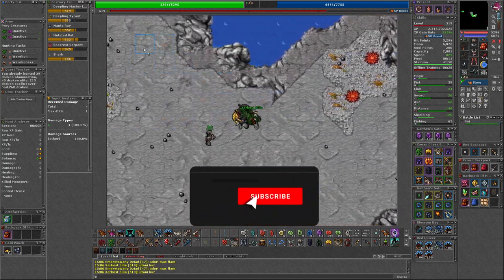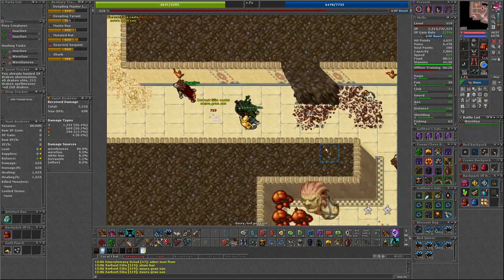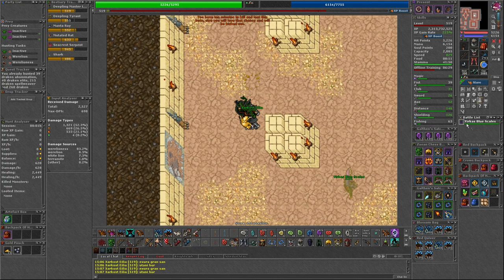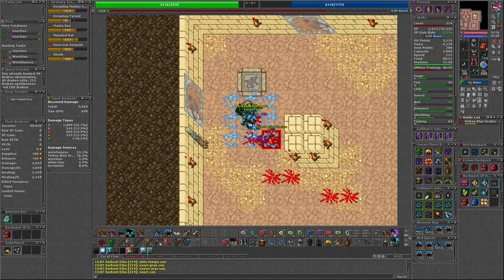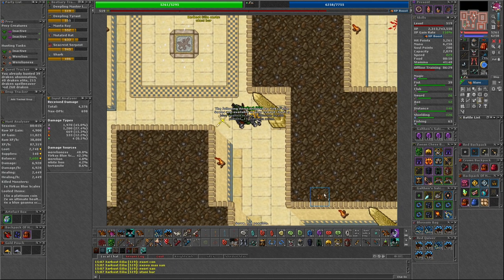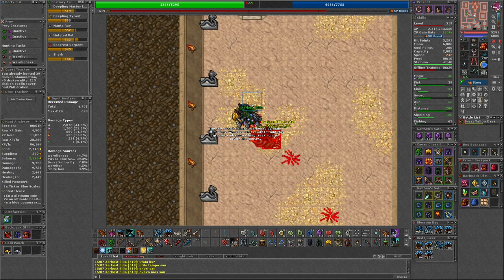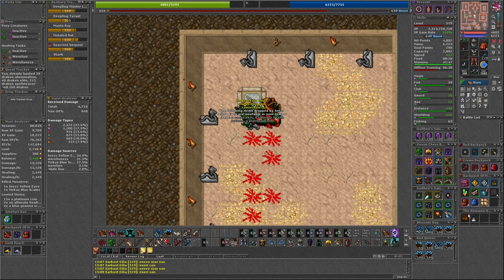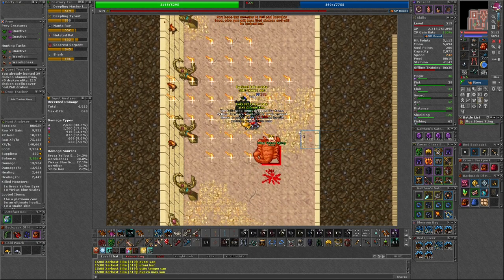Bosstiary - Darashia Werelion Bosses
In this video I will show you how to kill Katex Blood Tongue, Srezz Yellow Eyes, Utua Stone Sting, and Yirkas Blue Scales. These bosses ae part of the Grimvale Quest during the An Ancient Feud missions. If you need help with the quest you can find more details on it

These bosses are quite simple and can be killed ever 20 hours. It is more dangerous running through the Werelion Sanctum to access the bosses than actually killing them.

All of these bosses are in the Archfoe category which means you will get 100 boss points total for 60 kills. These bosses drop some decent NPC sellable loot such as Magic Plate Armor, Demon Rage Sword, Mastermind Shield, etc but aren't really worth assigning to your boss slot.

These are good bosses to kill daily to get some easy points. If you manage to complete all of them it will reward you 400 points in the 60 days it takes to fully unlock them.